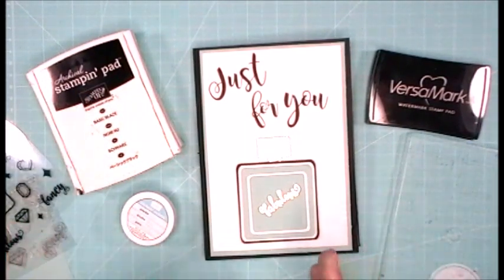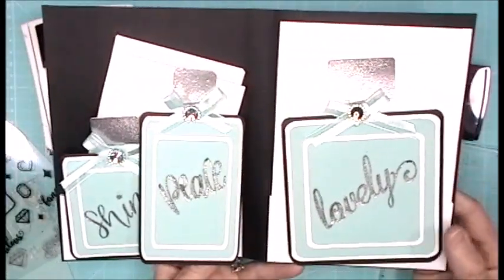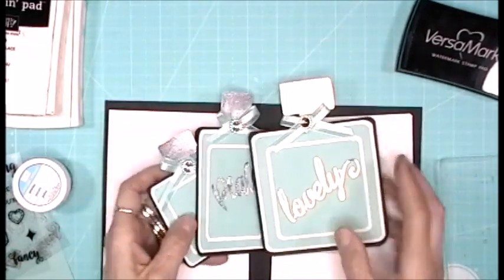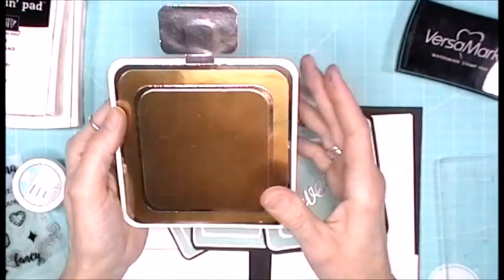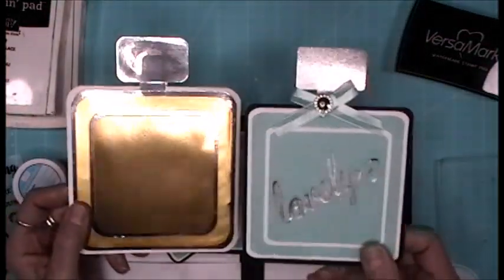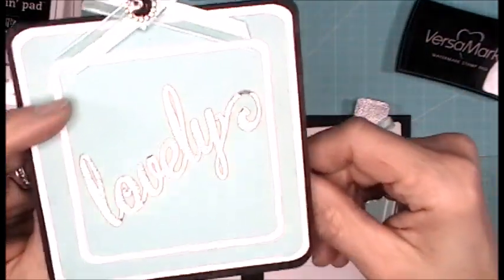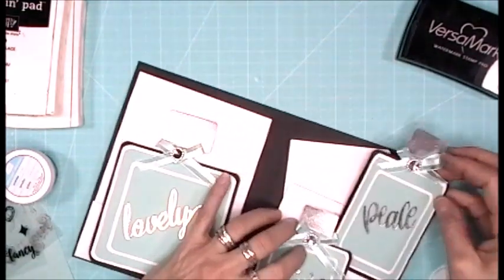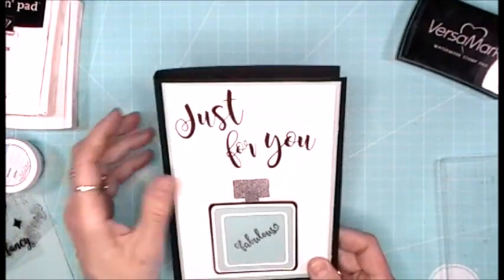Perfume Bottle Cards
Hi Everybody
come look at these realy cute cards I made for a swap
Here is the cricut cut file

xoxo

~ Donna ~
Powered by Creativity
XOXO